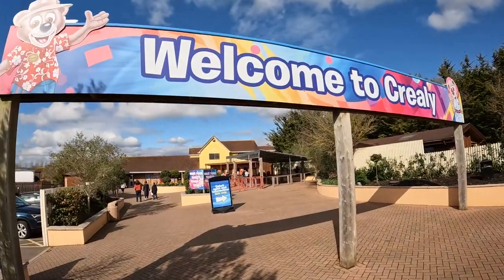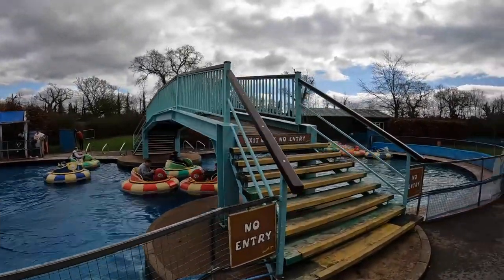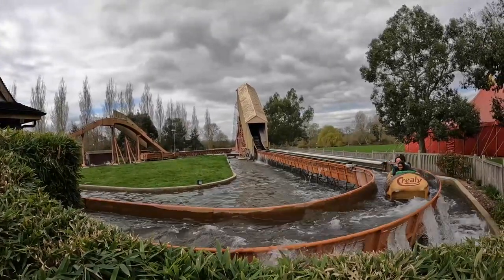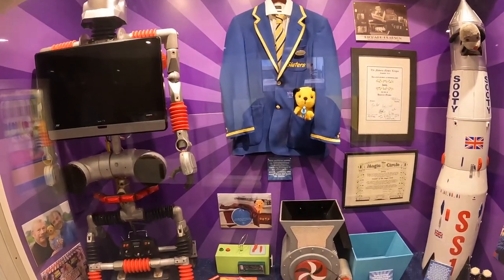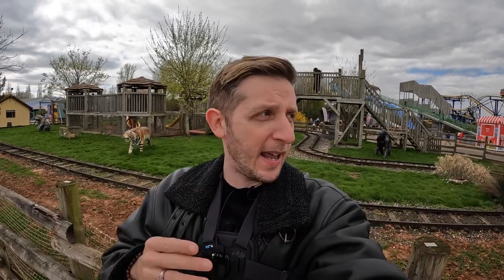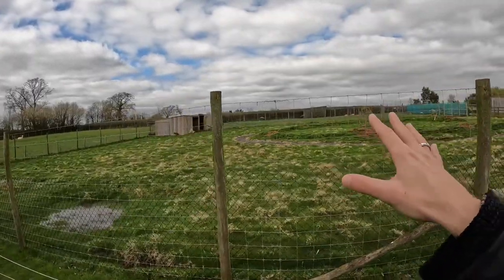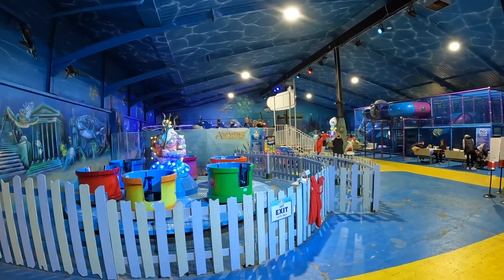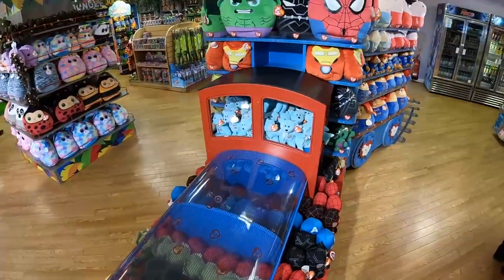Crealy Resort and Theme Park Vlog (April 2023)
In this vlog I visit the Crealy Resort in Devon for the first time since 2015.

Featuring full park coverage including on ride POV's, and the new for 2022 area, Sooty Land, including all 4 themed rides and attractions, a museum walkthrough and highlights of the live show found in the big top.

Crealy is a fantastic family park that is well maintained by friendly staff, with great operations and many events to be had throughout the year. A park that is well worth a visit for both children and adults alike.

Apologies for the poor audio quality in the intro, clearly my microphone was a having a bad day!